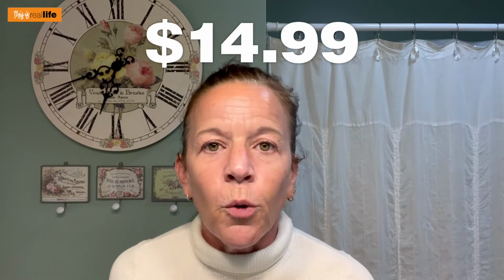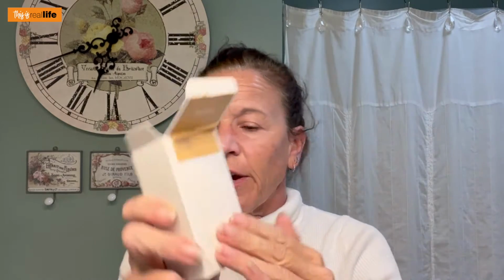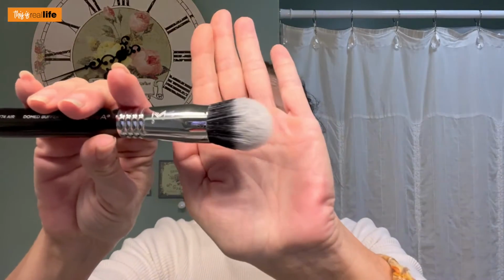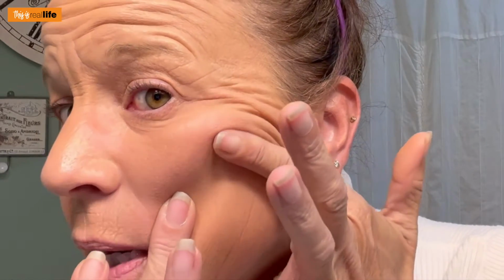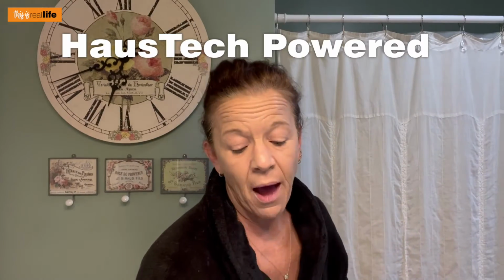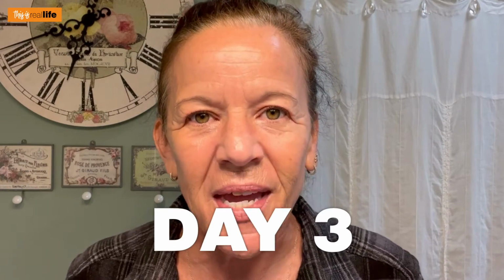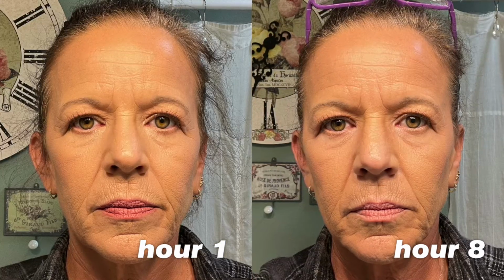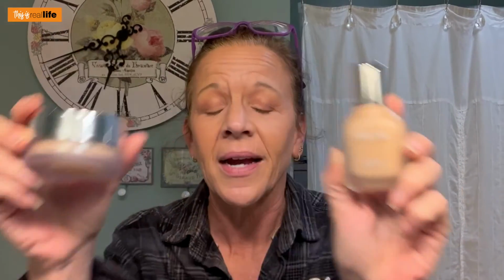Testing Lady Gaga's Haus Labs Foundation On Mature Skin - THIS IS REAL LIFE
In today's Skin Care Saturday video we are going to the most thorough test of the new Haus Labs by Lady Gaga Foundation. Everyone is over the moon for this foundation and I just want to see if it looks as good on mature skin as it does on fresh faced, young, smooth skin. So...because I'm me and nothing I ever do is quick and easy...I am going to do a 3 day wear test. Day 1 is the Foundation only. Day 2 will be the Foundation and the Bio-Blurring Loose Setting Powder. And Day 3 is going to be a full face of make using both the Foundation and the Setting Powder.
Why all of this science you ask? Well...we just gotta know, is this foundation as good as everyone says it is on mature skin?

2152 East Copper Avenue, Suite 109